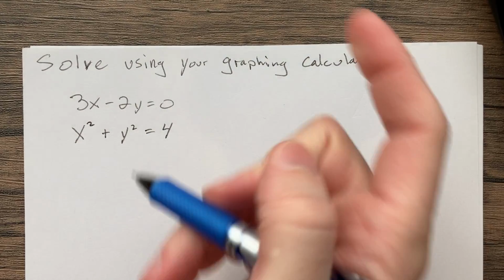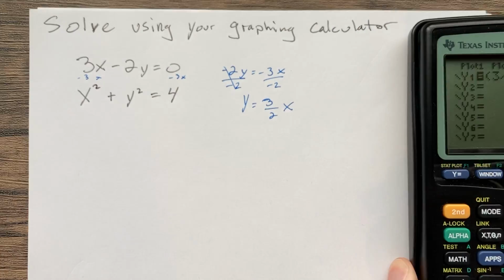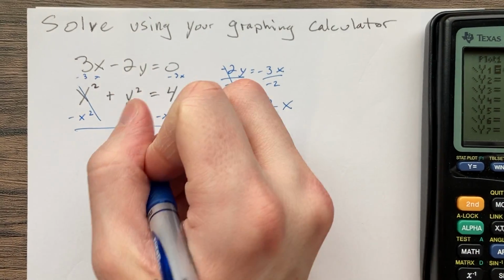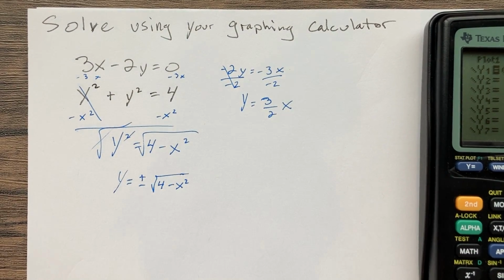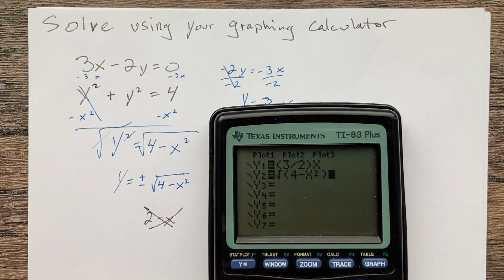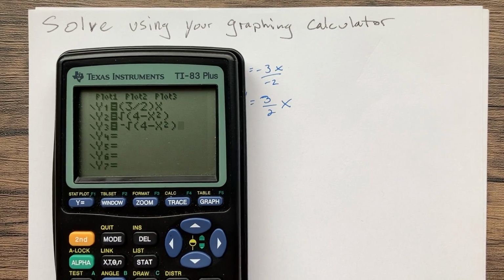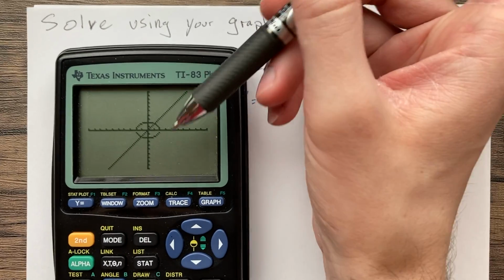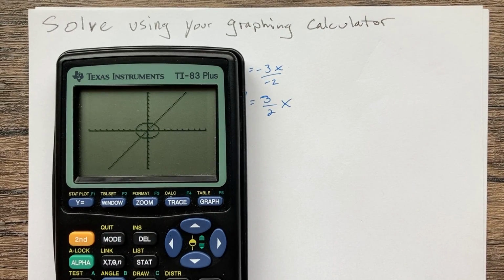PreCalc - 7.1 Graphing Calculator Problem